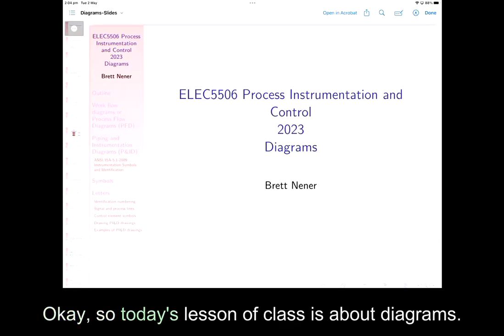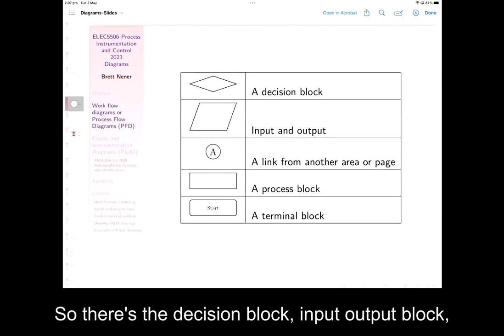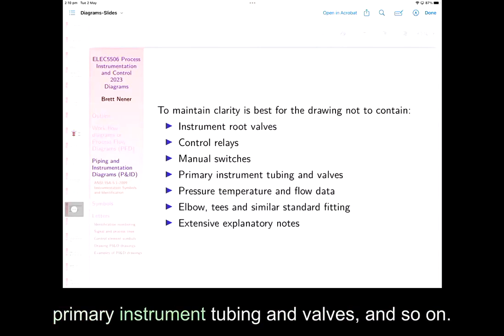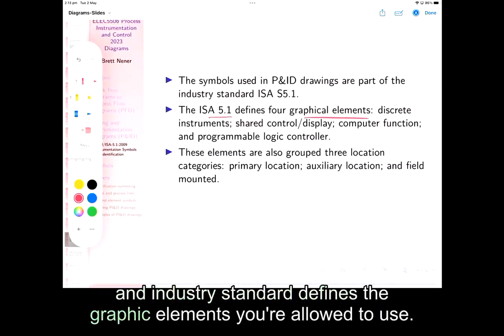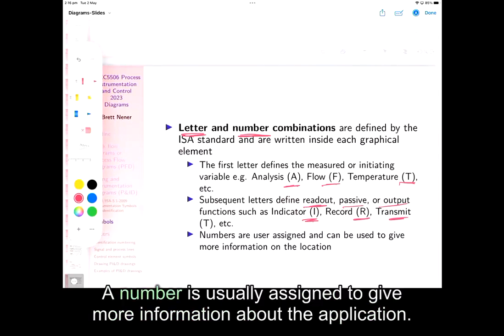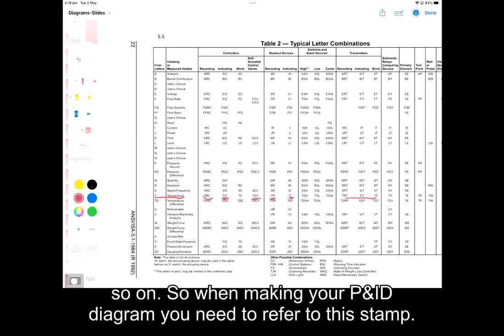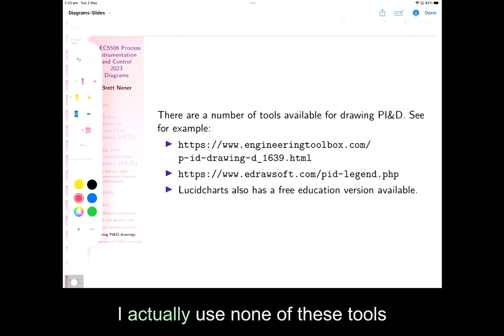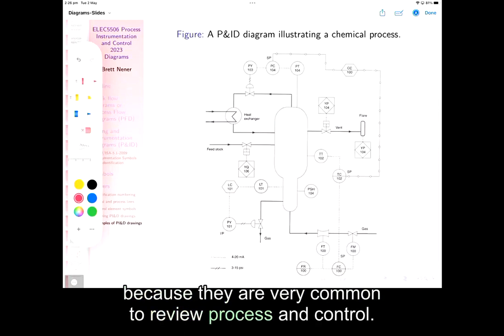[ELEC5506] [Wk9] [L1] May 02 2023 Lecture.mp4